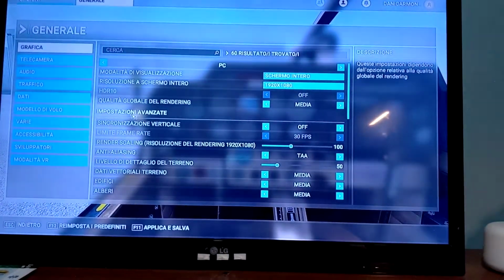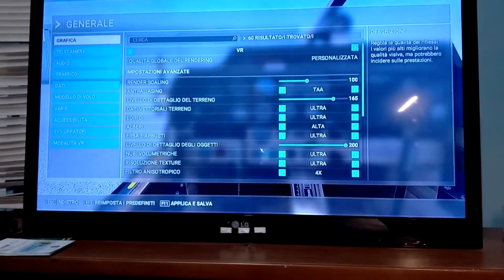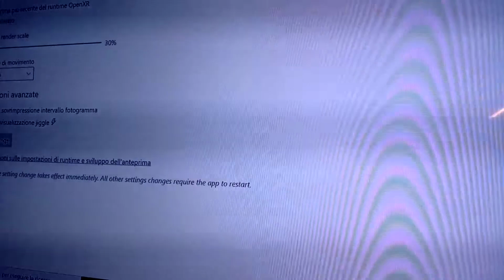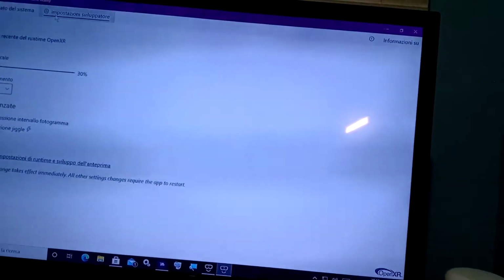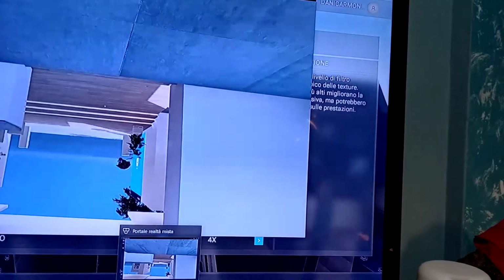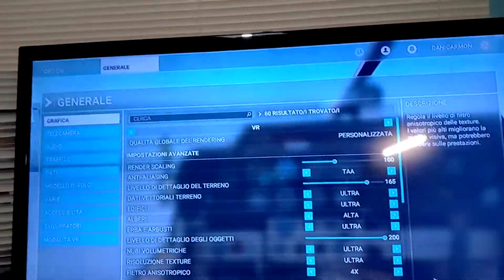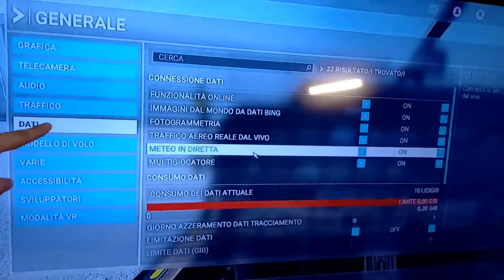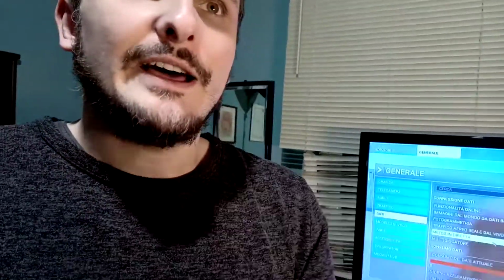How to increase Flight simulator 2020 VR performance!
In this video you're going to understand how to optimize your flight simulator 2020 in vr.